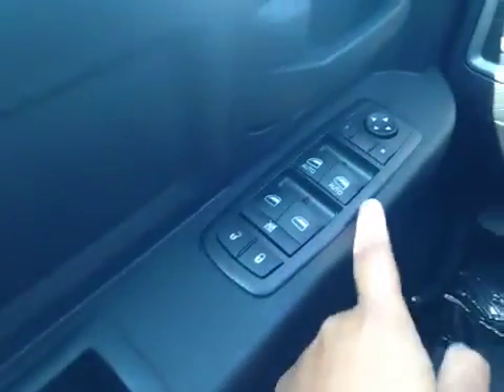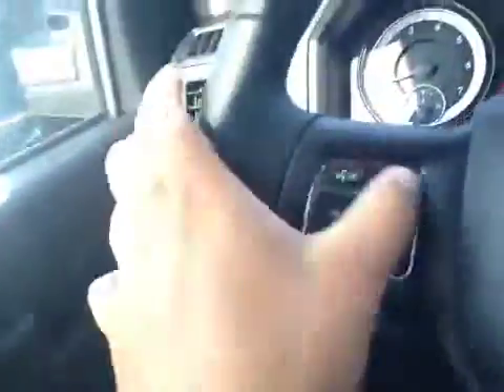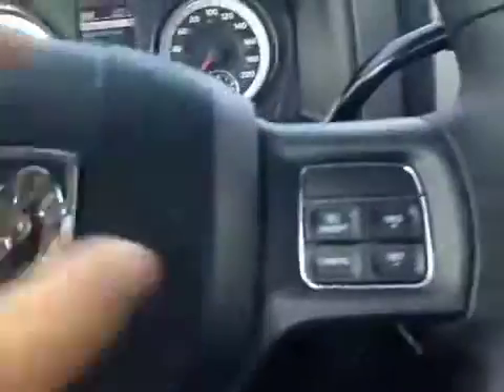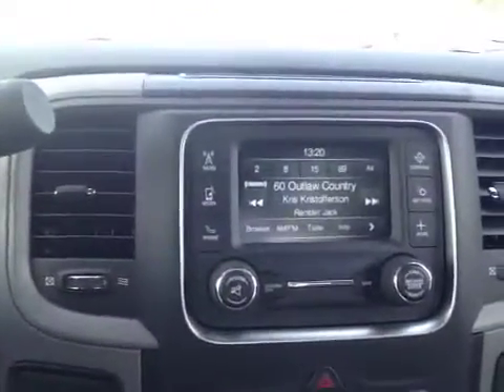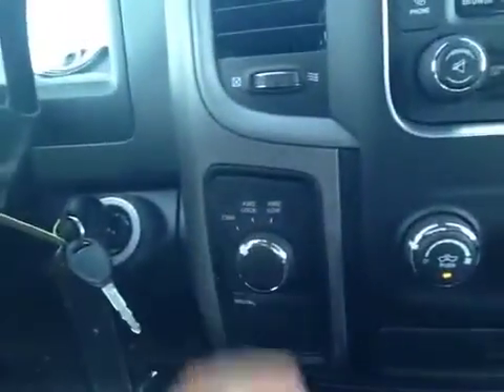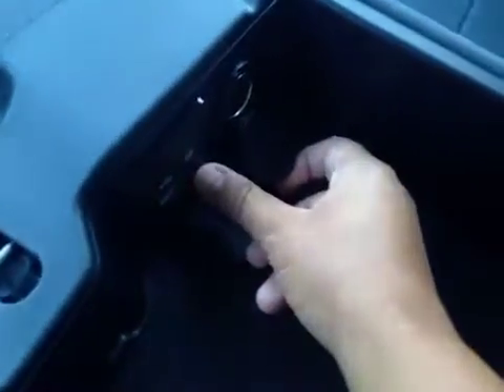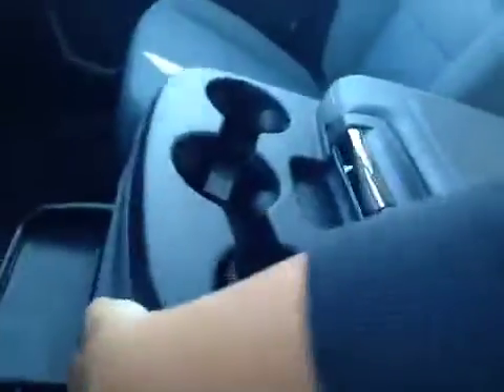2014 Ram 1500 4WD Crew Cab 140.5" ST | Great West Chrysler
This is a  2014 Ram 1500 4WD Crew Cab 140.5&quot; ST with 6-Speed A/T transmission Black[PX8,Black Clearcoat] color and Gray interior color.

17817 Stony Plain Road
Edmonton, Alberta
T5S 1B4